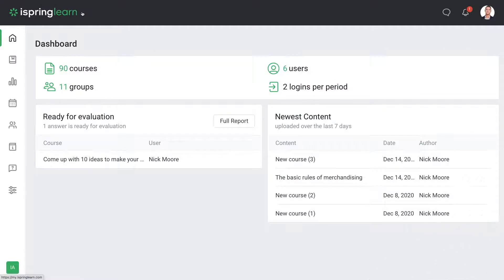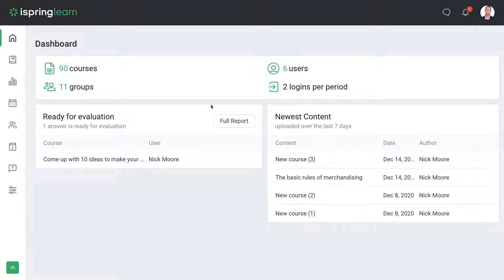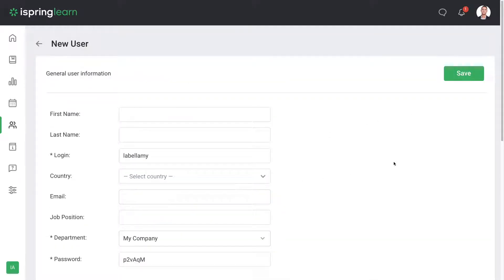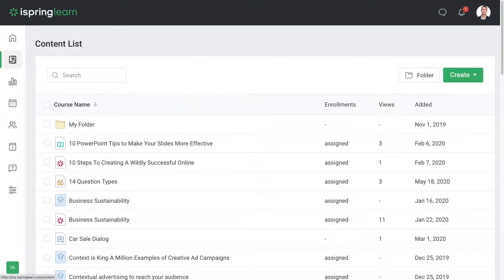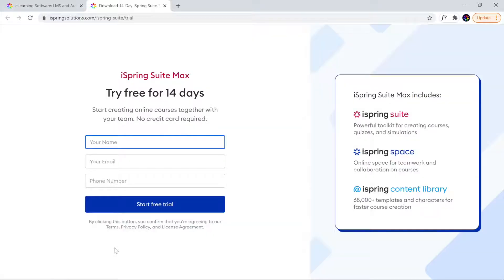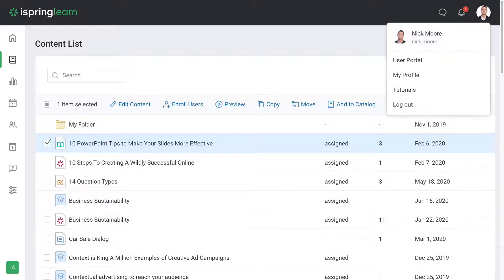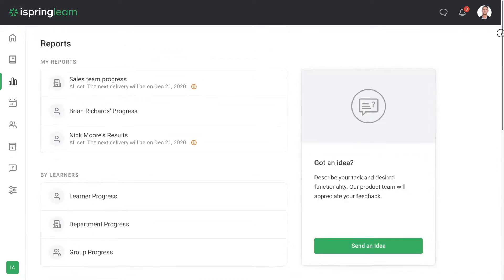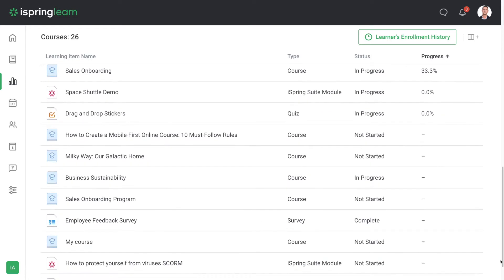Getting Started with iSpring LMS | Quick LMS Setup Guide for Beginners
Just joined iSpring LMS and not sure where to start?
In this quick tutorial, you’ll learn everything you need to set up your iSpring LMS and start delivering online training in minutes — no tech skills required!

You’ll learn how to:
✅ Add users and organize them into departments or groups
✅ Upload courses, quizzes, and learning paths
✅ Assign training programs to your team
✅ Track learner progress and completion reports
✅ Customize your portal with company branding

By the end of this video, you’ll know exactly how to launch your first training program and manage it with ease using iSpring LMS.